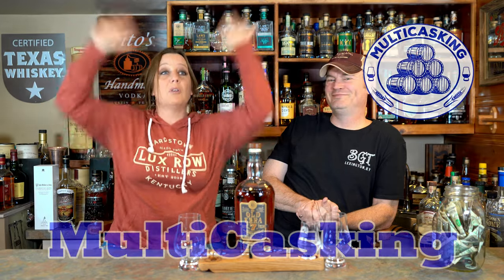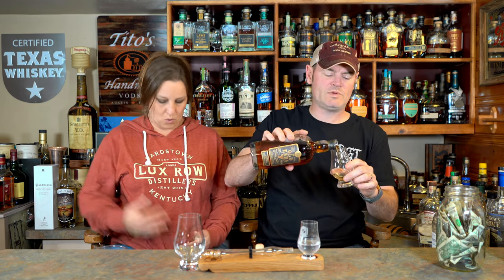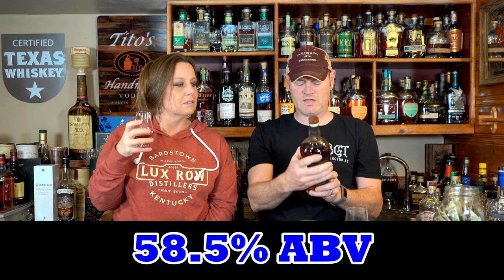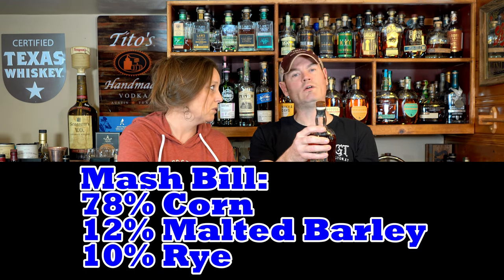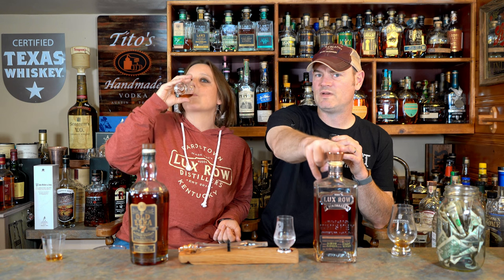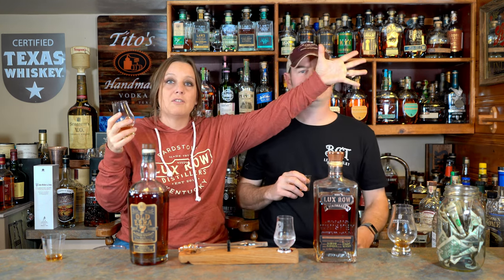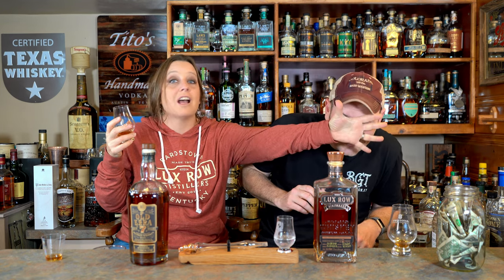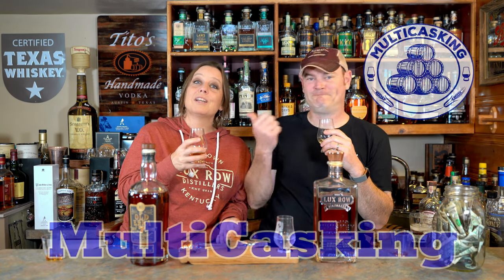Ezra Brooks | Old Ezra 7 Year Old Barrel Strength Bourbon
From Lux Row Distillers comes the Ezra Brooks, Old Ezra 7-year-old. Old Ezra is bottled at the barrel strength of 58.5 ABV / 117 Proof. This Kentucky Straight Bourbon Whiskey has a mash bill of 78% Corn, 12% Malted Barley, 10% Rye.  Old Ezra is an old-school bourbon. It is a quality barrel strength bourbon, sold at a good price, and it is packaged with an age statement.

TASTING NOTES
     Sweet floral notes with undertones of vanilla, cinnamon, and fine wood, ending in a warm, buttery finish.

0:00 | Intro
1:37 | On the Nose
4:00 | Palate
7:30 | Drop of Water
9:00 | Score
9:29 | Worth It?